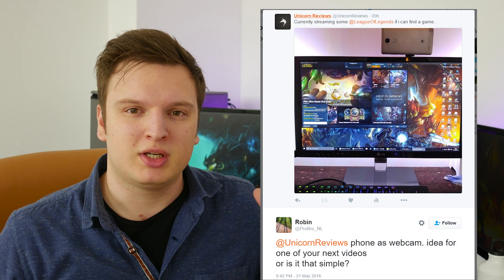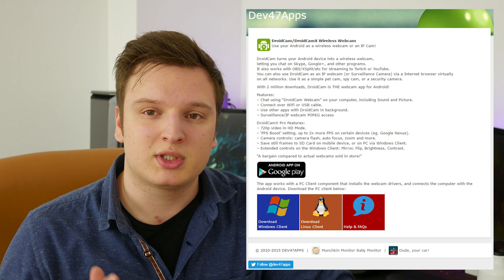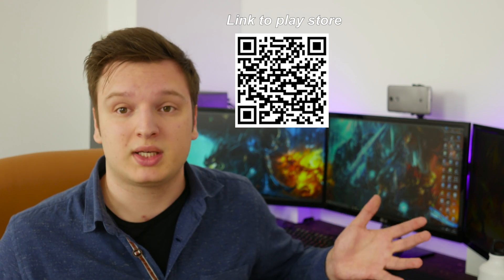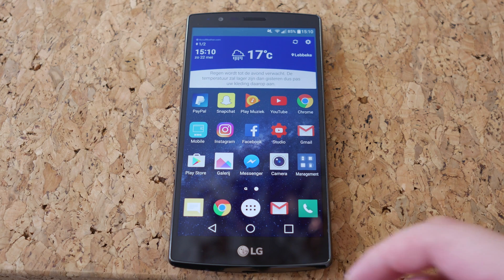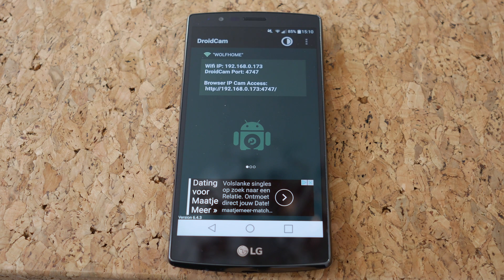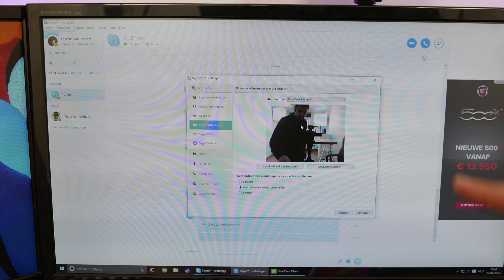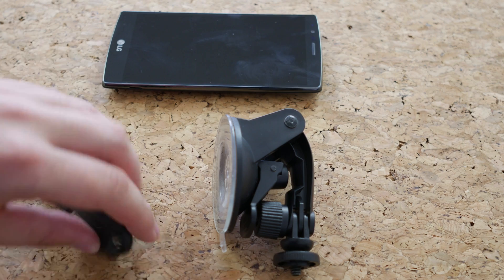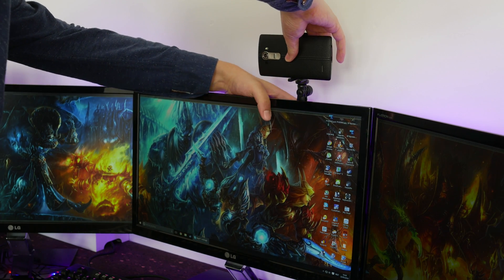Smartphone as Webcam Guide Free Wireless Skype / Streaming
How to use your smartphone as a free webcam for skype or streaming. It's so easy!